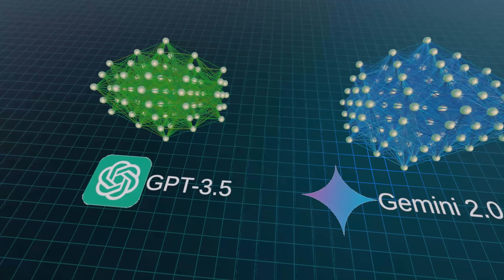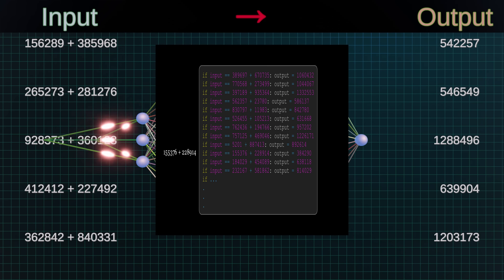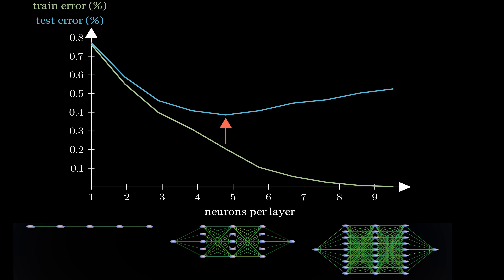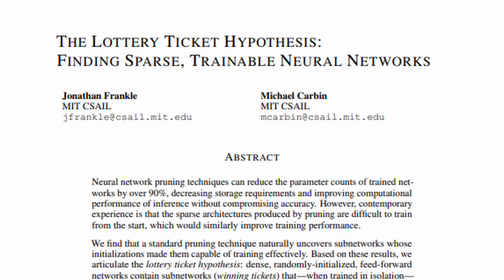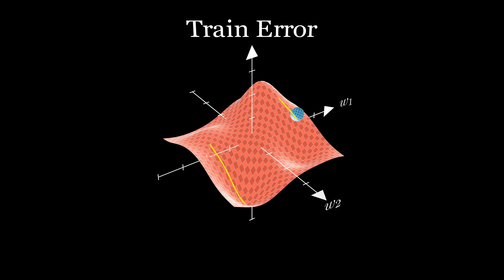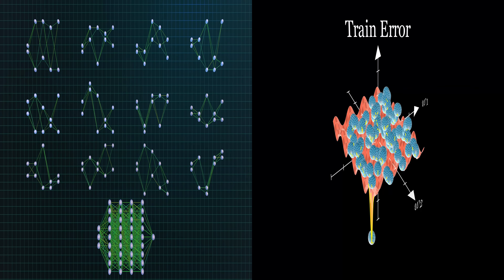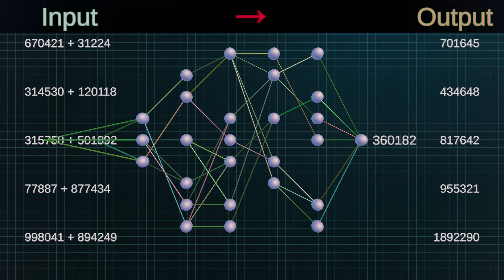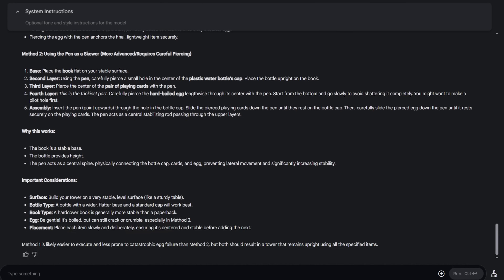THIS is why large language models can understand the world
5 years ago, nobody would have guessed that scaling up LLMs would as successful as they are. This belief, in part, was due to the fact that all known statistical learning theory predicted that massively oversized models should overfit, and hence perform worse than smaller  models. Yet the undeniable fact is that modern LLMs do possess models of the world that allow them to generalize beyond their training data.

Why do larger models generalize better than smaller models? Why does training a model to predict internet text cause it to develop world models? Come deep dive into the inner working of neural network training to understand why scaling LLMs works so damn well.